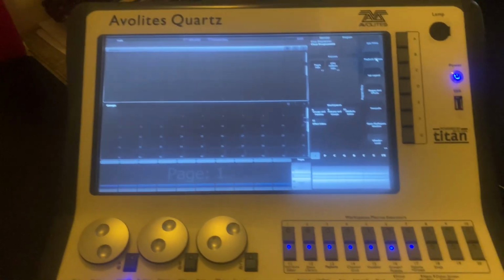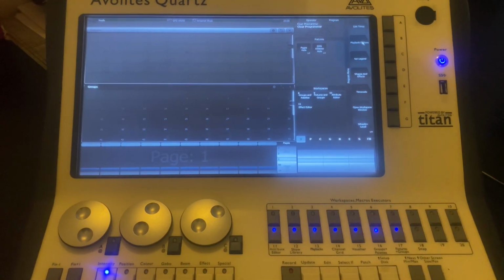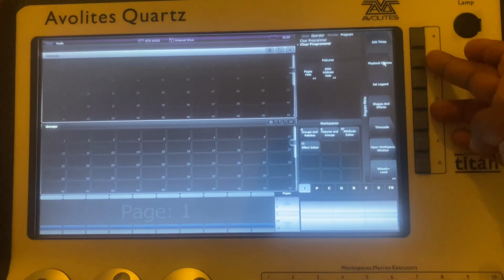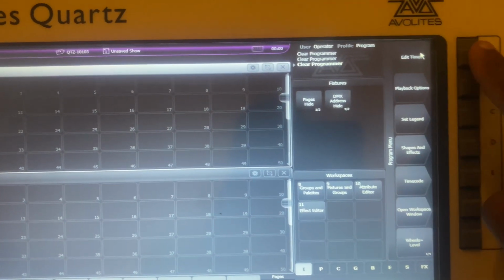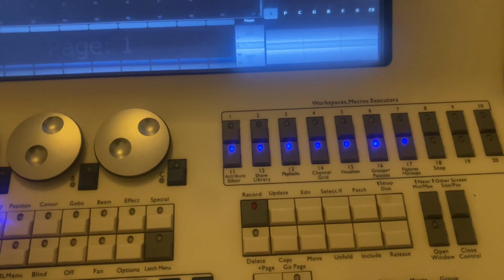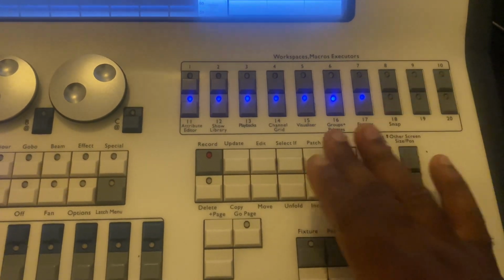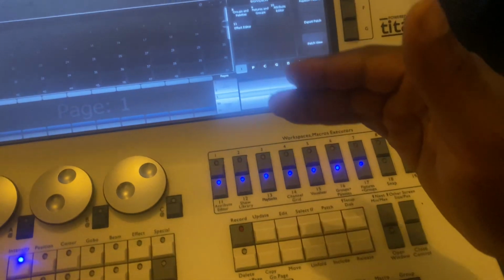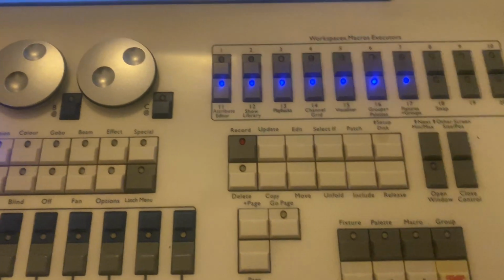Introduction to the Avolite Quartz Console in the Nigerian Language.